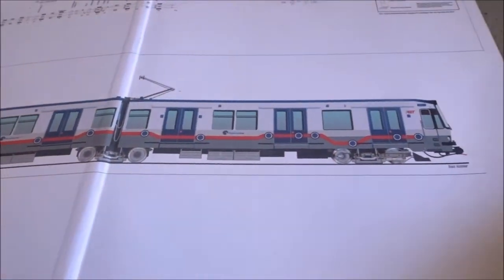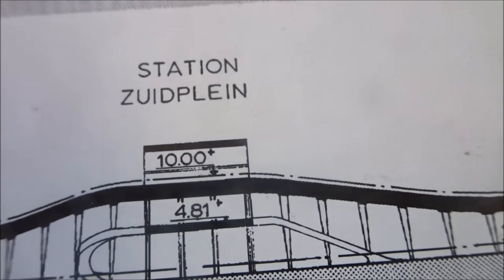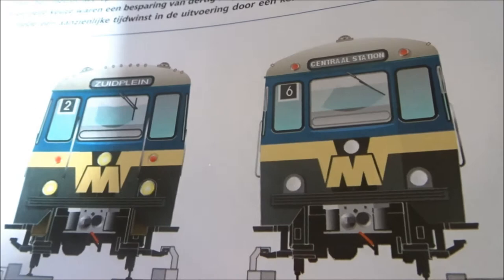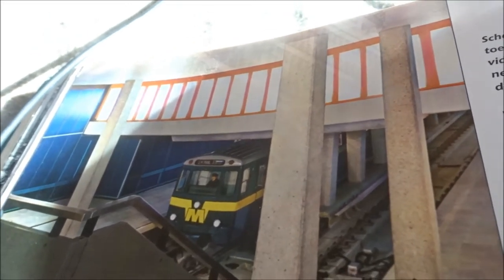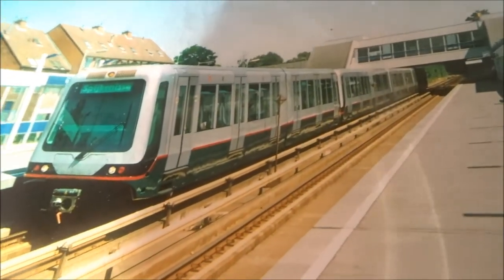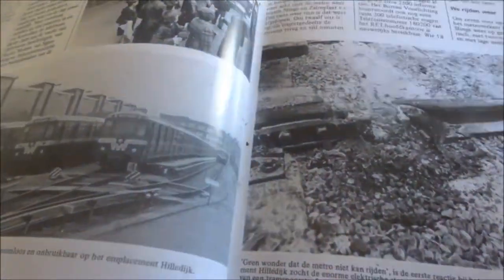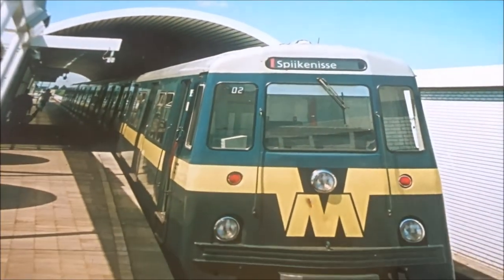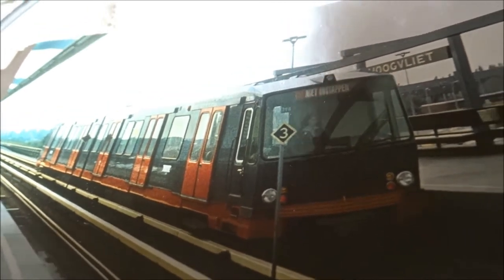Vlog #252 50 jaar Metro In Rotterdam ! - een terugblik met foto's !!!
Hey Hallo en leuk dat je kijkt naar weer een gloednieuwe vlog hier op mijn kanaal !!!

Gisteren bestond de Rotterdamse metro exact 50 jaar !!

daarom dit weekend een paar speciale 50 jarige metro in Rotterdam Specials en vlog's !

Veel plezier met het bekijken van deze vlog !